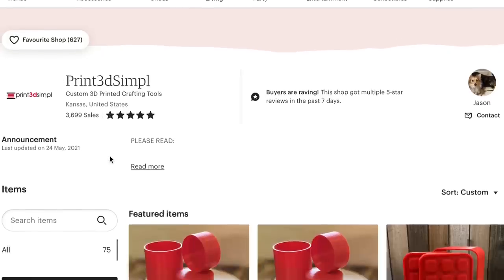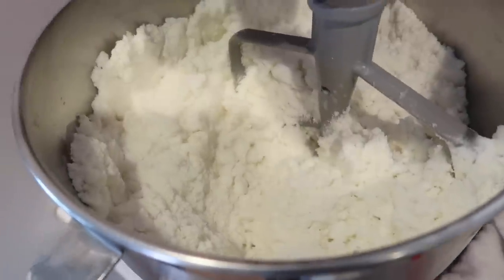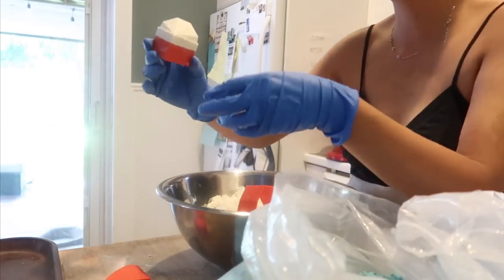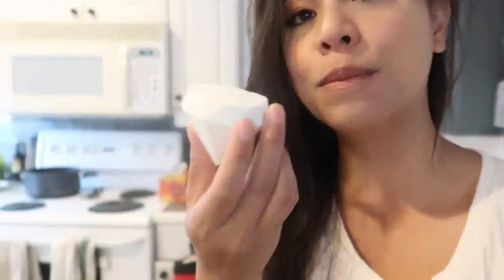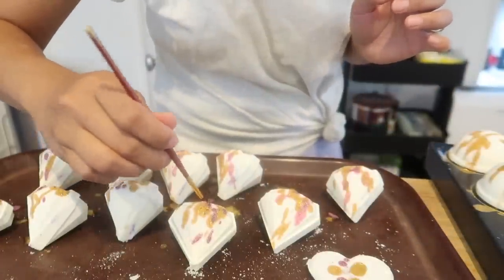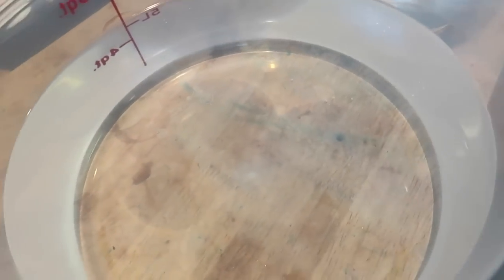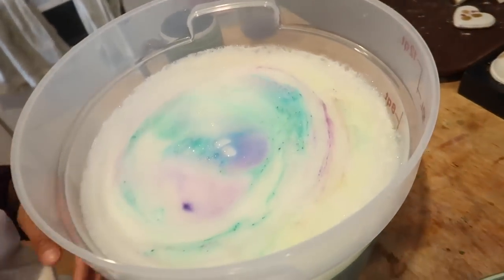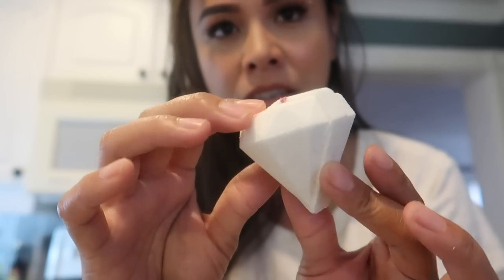Diamond-Shaped Shooting Star Bath Bombs / using Print3dSimpl's diamond 3D hand press bath bomb mold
W H A T ' S -- T H I S -- V I D -- A B O U T ?
I show you how to make adorable diamond-shaped bath bombs using Print3dSimpl's 3D-printed diamond hand press bath bomb mold. This mold was super easy to use and my bath bombs came out perfect!

S U P P L I E R S / P R O D U C T S -- M E.N T I O NE D
Print3dSimpl Custom 3D Printed Bath Bomb Molds

J O I N -- O U R -- P A T R E O N
...for exclusive content, behind the scenes sneak peeks and so much more!

***NOTE THAT PLEDGES ARE CHARGED AT SIGN UP AND AT THE BEGINNING OF THE MONTH, SO IF IT'S THE END OF THE MONTH, WAIT A FEW DAYS BEFORE PLEDGING UNTIL THE NEW MONTH STARTS TO AVOID BEING DOUBLE-CHARGED

P A T R E O N -- B U B B L E -- B F F S -- S H O U T O U T
Check out and follow these amazing small businesses:

Sahily - Momstrosity Soap Co.

S H O P -- M Y -- H E M P -- S K I N C A R E  -- P R O D U C TS

S O A P -- B U S I N E S S -- E Q U I P M E N T

p h o t o g r a p h y -- a nd -- f i l m i n g